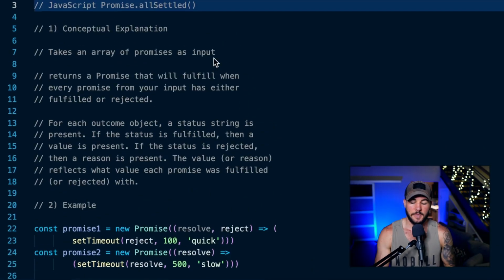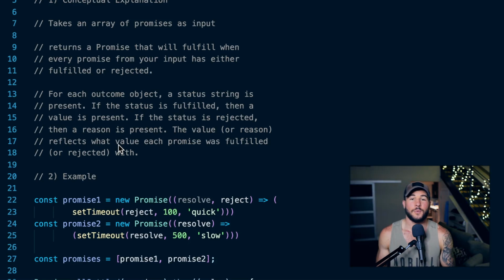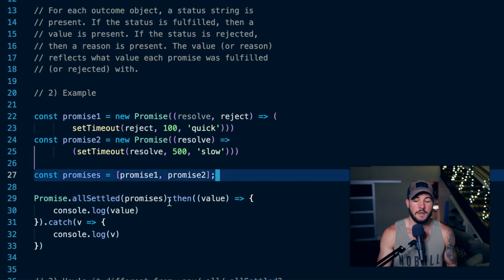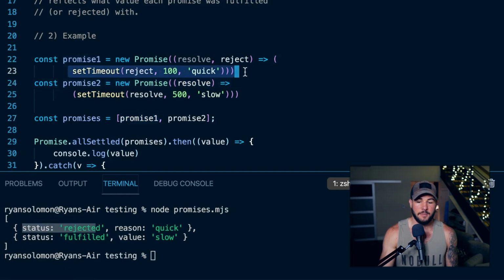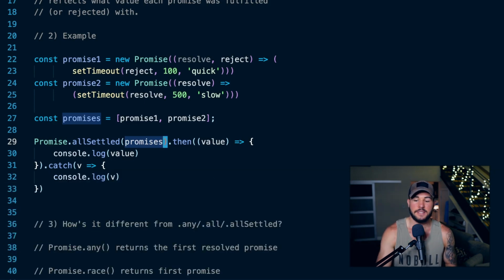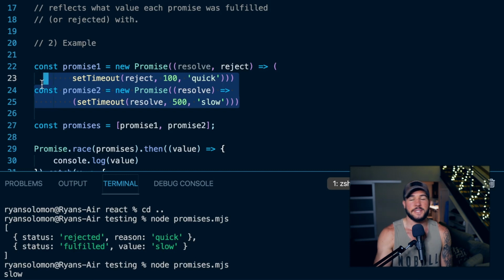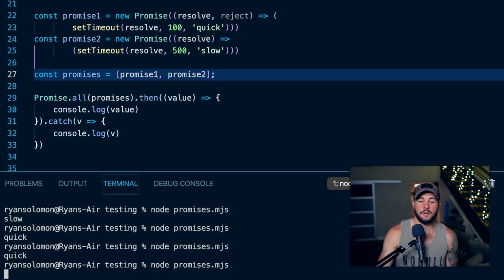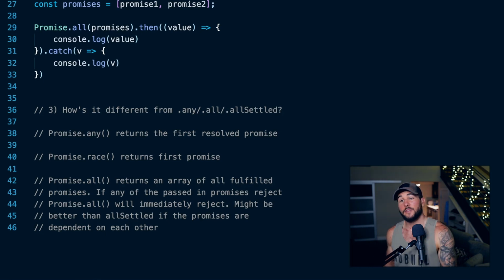Write Better JavaScript With promise.allSettled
Promise.allSettled() In JavaScript Explained